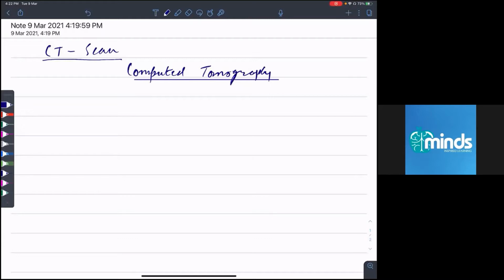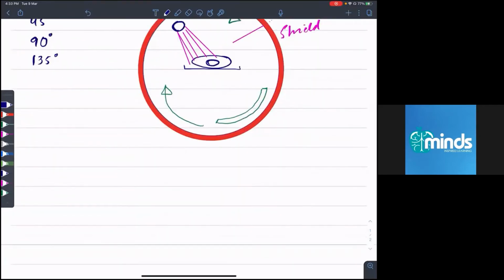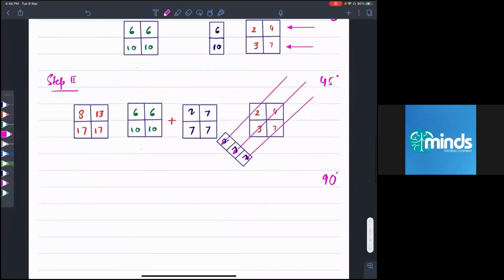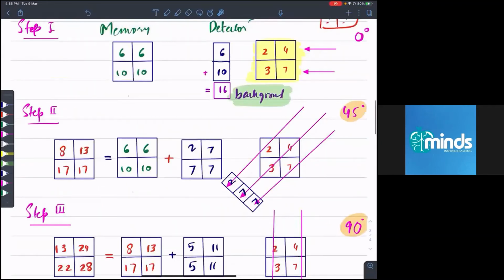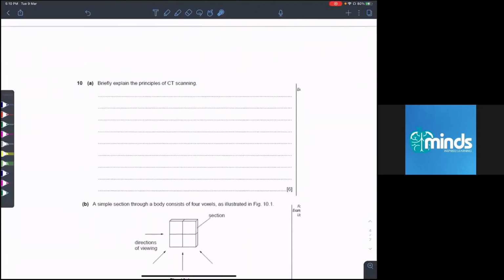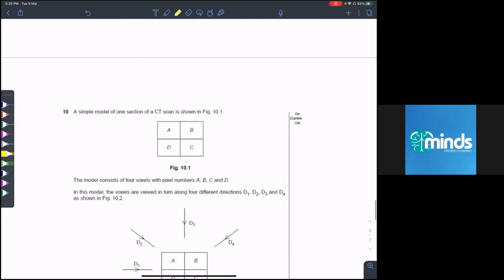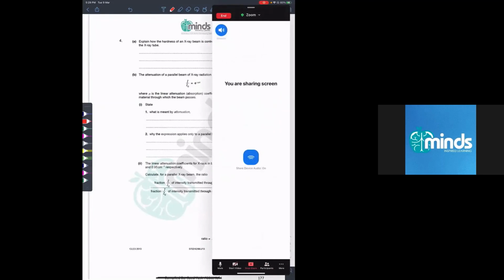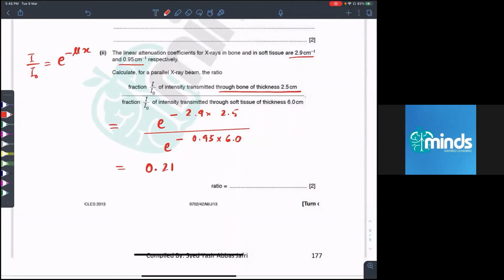A2P MI L2